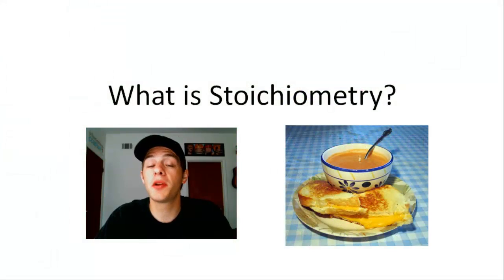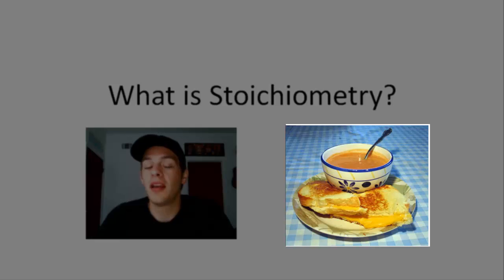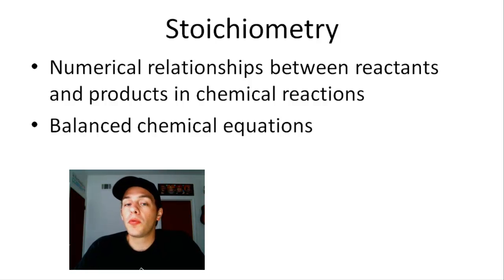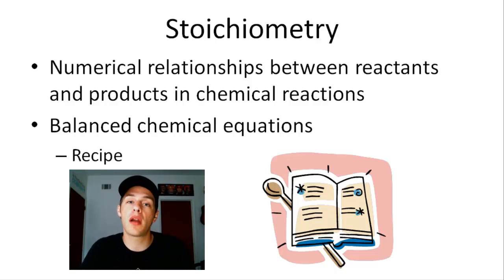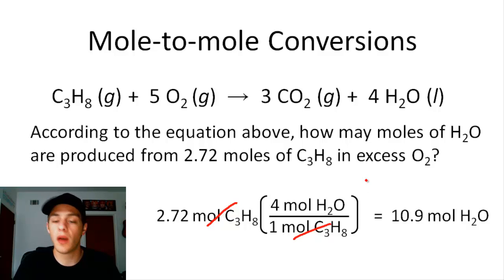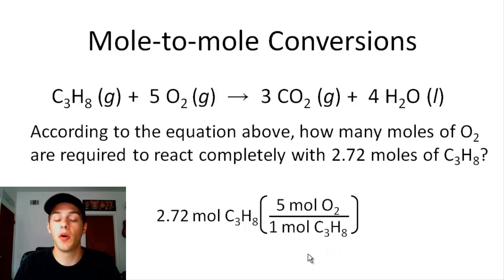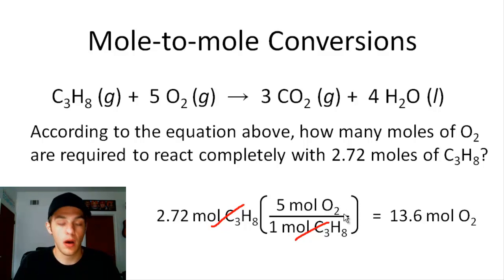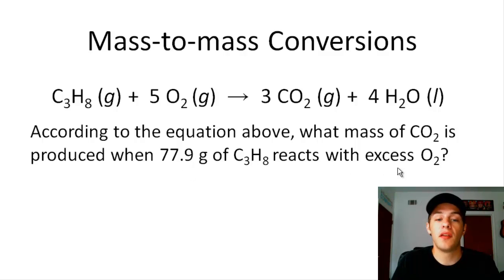What is Stoichiometry?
This video is a basic introduction to stoichiometry--the numerical relationships between reactants and products in a chemical reaction.